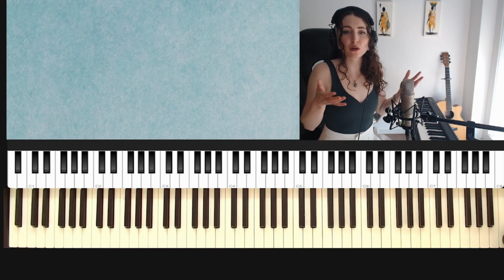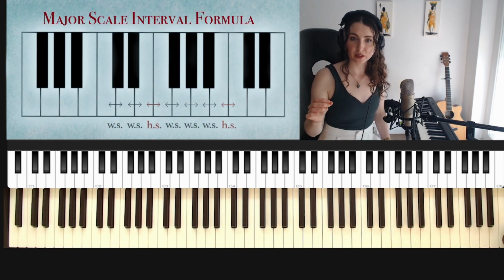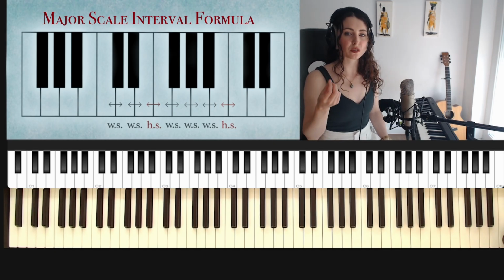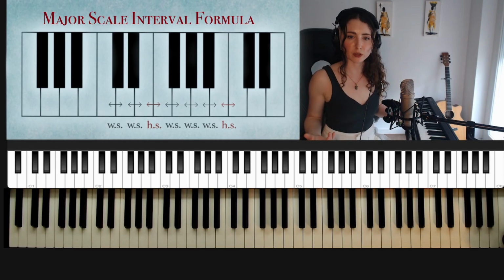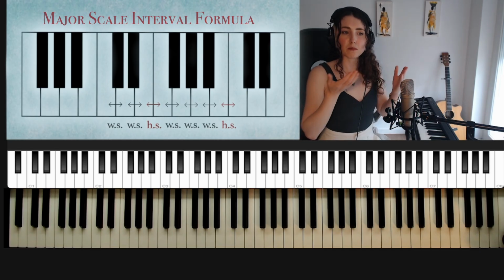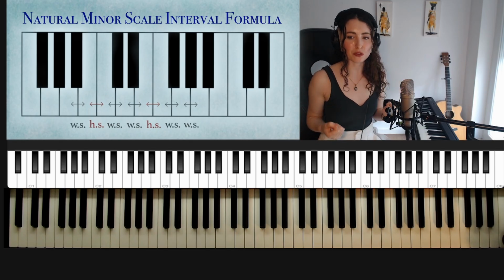Major and Natural Minor Scales Explained Simply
In this video, we'll explore the relationship between relative major & natural minor scales - how they use the SAME notes but sound so different.

We’ll explore:
• The Circle of Fifths
• The relationship between relative major and minor scales
• How to define your “home key” (root note) — the note you naturally return to
• Intervals, whole steps, and half steps — and how they shape the sound of a scale

Songs can exist in any tonality — major, minor, or other modes — and they can also move between tonalities, allowing for more nuanced emotional expression and musical storytelling.

Great for:
Piano players • Songwriters • Music students • Producers • Beginners in music theory • Musicians

0:00 - Intro
0:41 - Circle of 5ths & Scales
2:53 - Emotional Signature - Minor vs Major
4:05 - Perspective
6:25 - Interval Formula
7:46 - Tonality Not Always Fixed
9:32 - SB's Revelations
10:28 - Outro